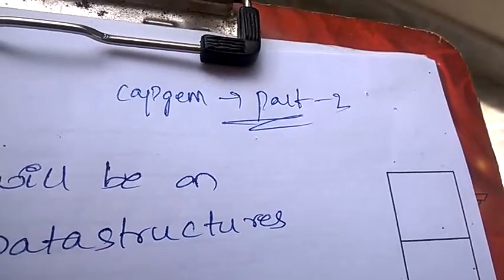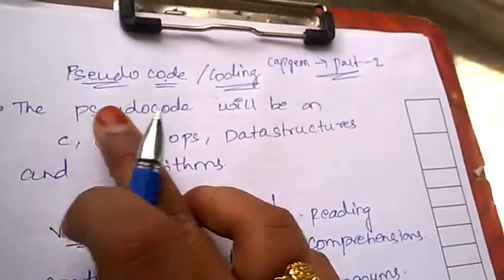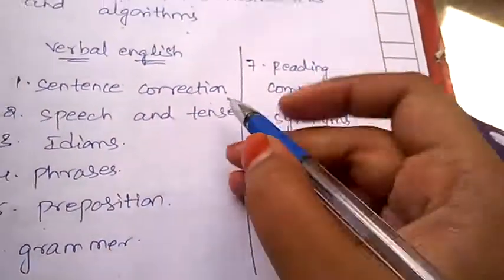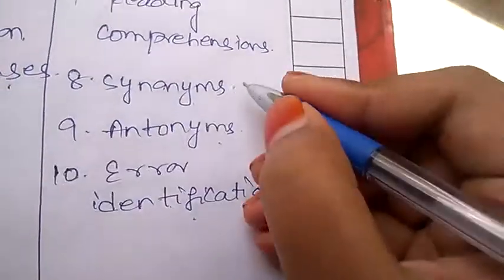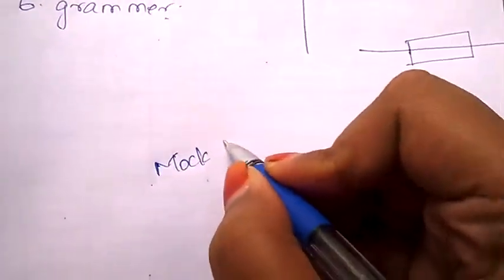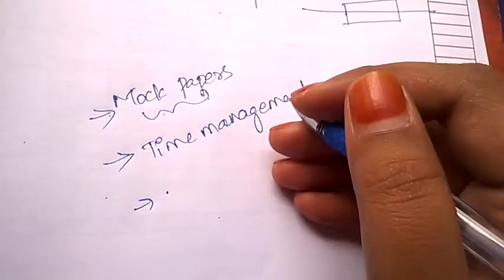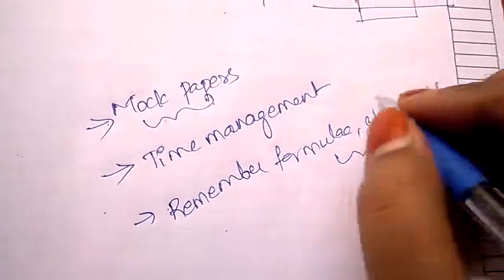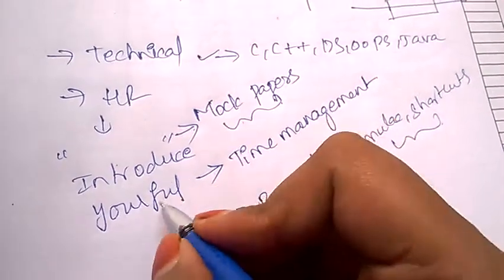HOW TO GET A JOB AT CAPGEMINI PART-2 || CAPGEMINI EXAM PATTERN (IMPORTANT TOPICS)